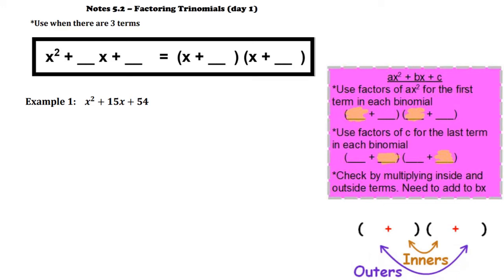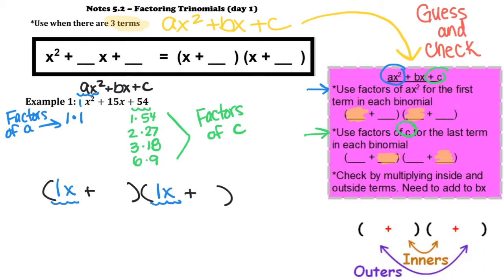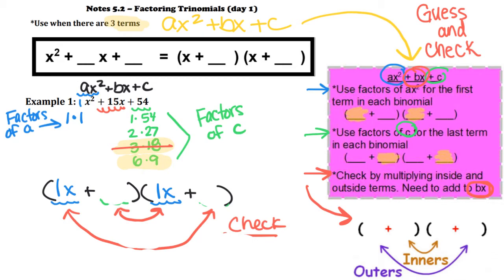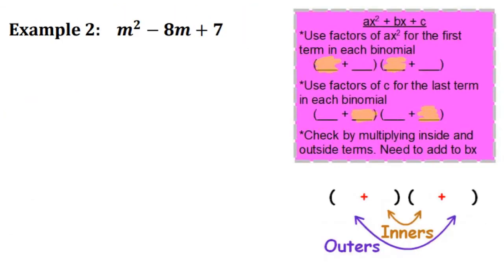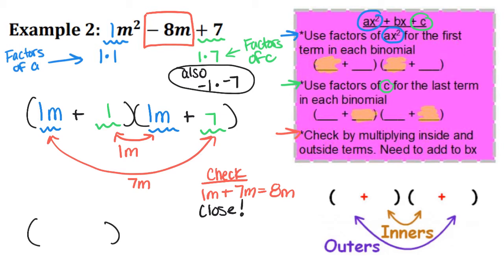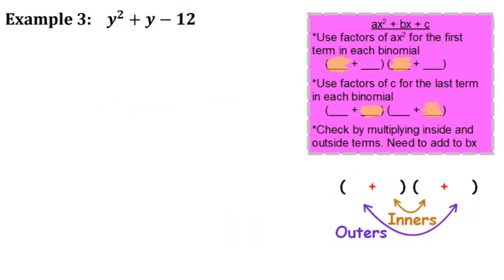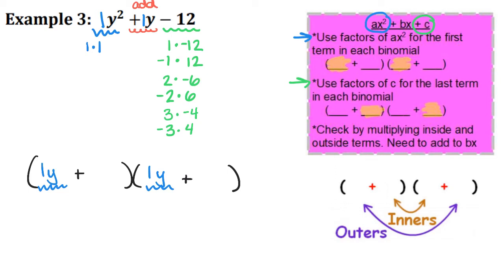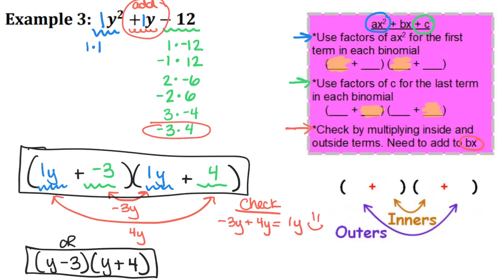Factoring Trinomial Notes (day 1)